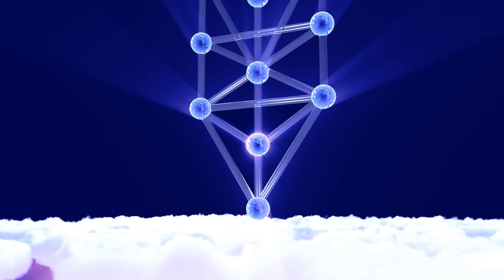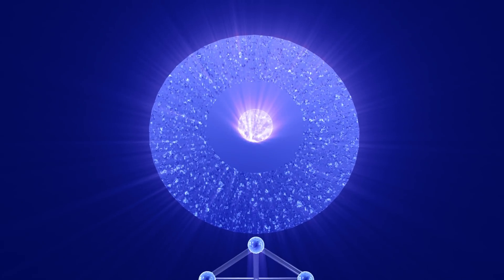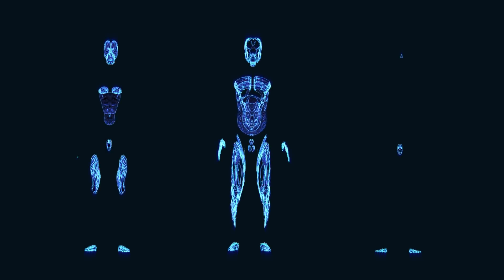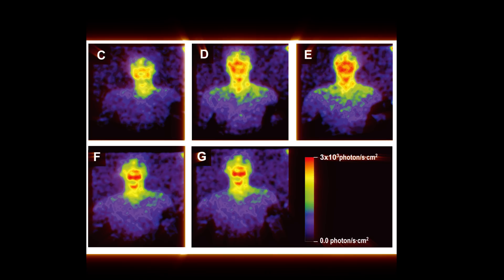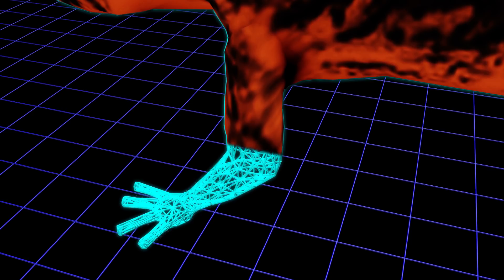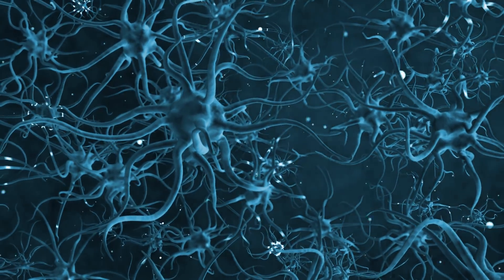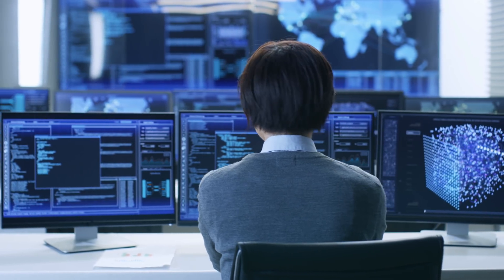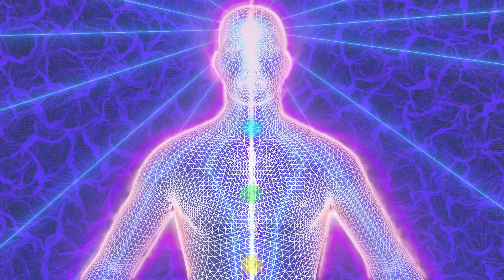Introduction to Holistic Anatomy - Course Overview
The Art of Medicine has developed along with a growing understanding of human anatomy and physiology. Before we understood the mechanics of the human body, medicine was in the dark ages. And even today, the medical curriculum is still anchored in a mechanistic view of how the body works, based on a dualistic point of reference that has no explanation for how the mind and body relate together. The recognition of a holistic human anatomy is a critical and major development in the history of medicine.